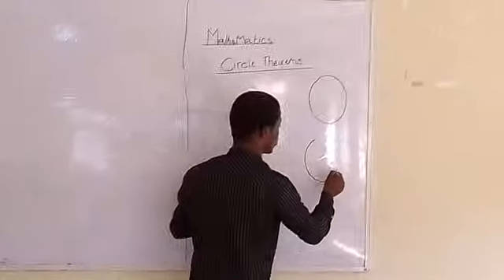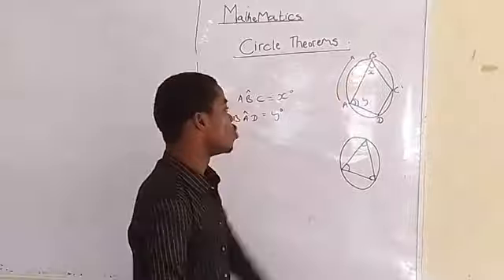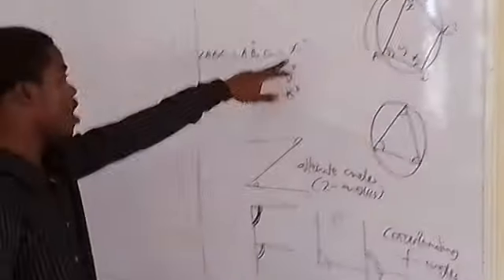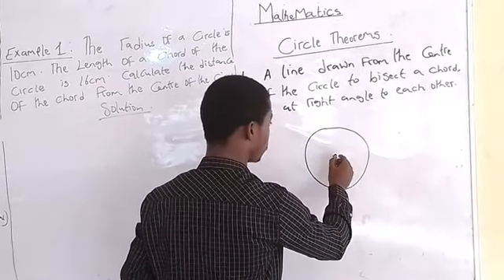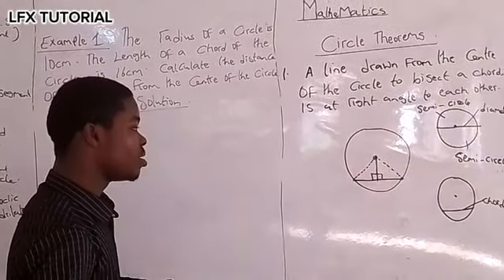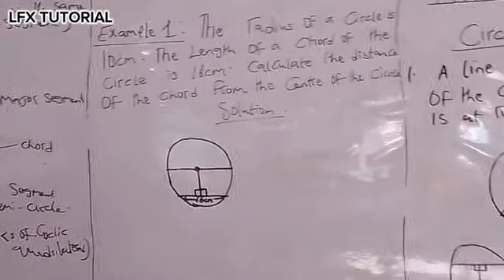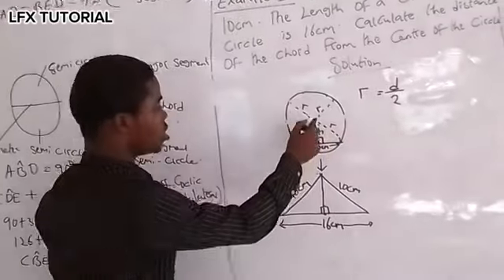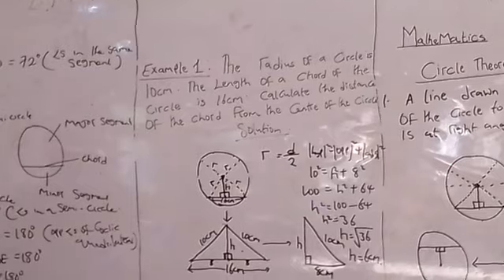CIRCLE GEOMETRY THEROM 1 MADE EASY / JAMB AND WAEC 2024